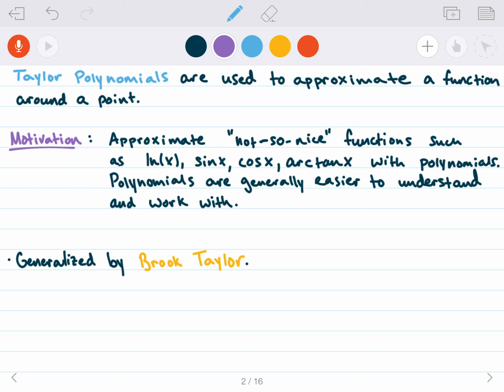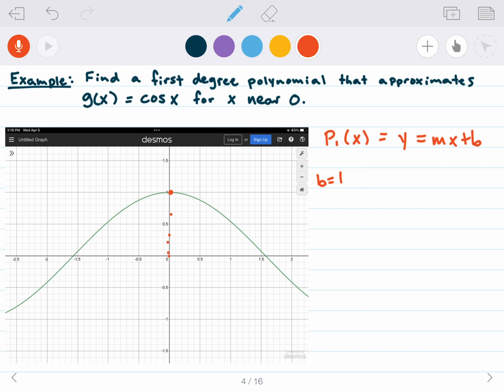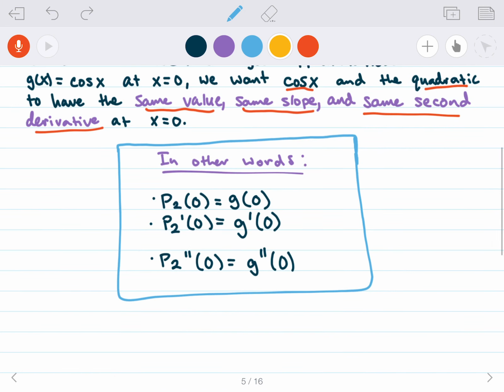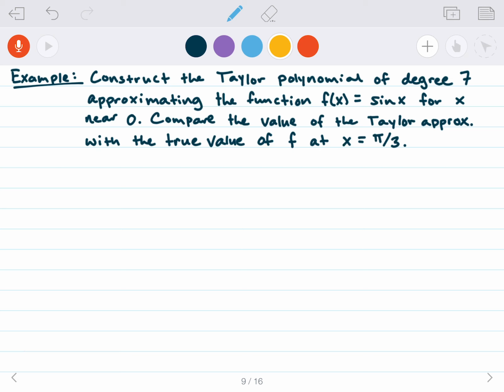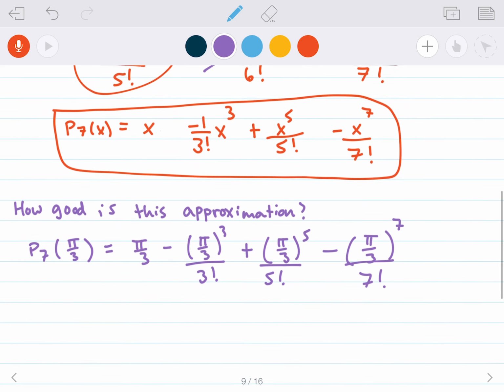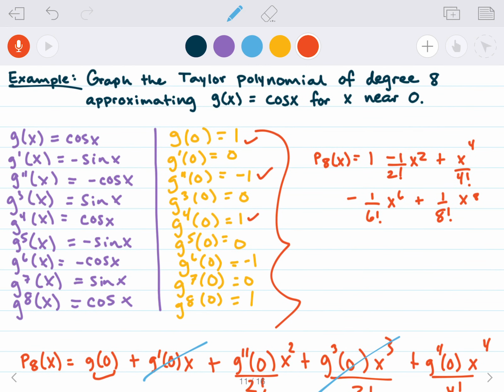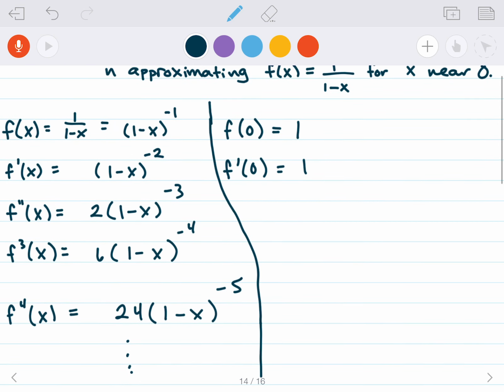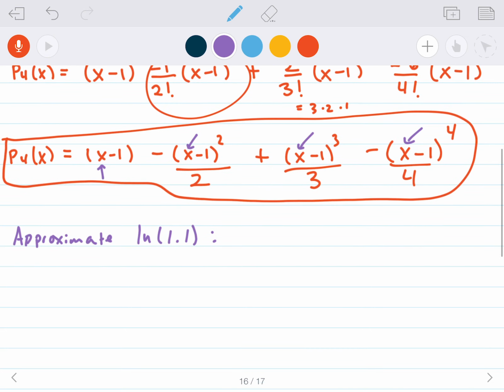Approximating Functions with Taylor Polynomials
This video introduces the idea of approximating a function with a Taylor Polynomial.